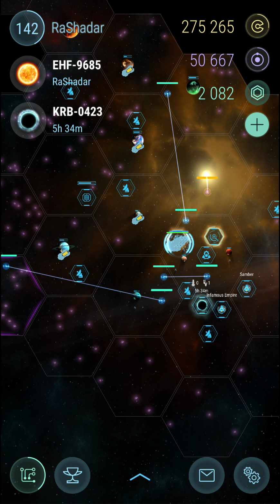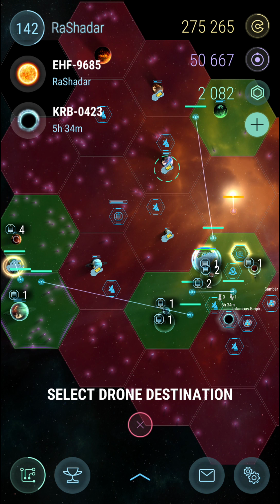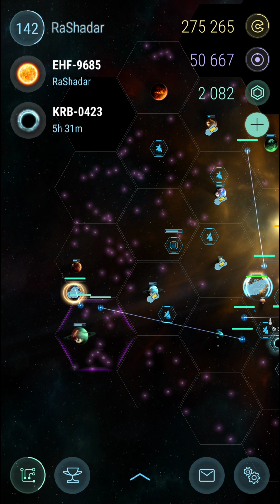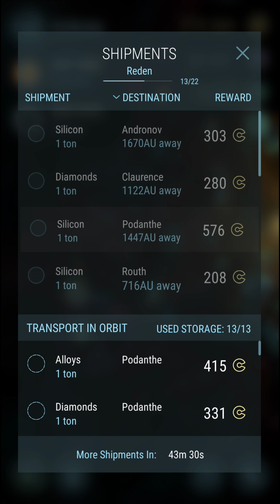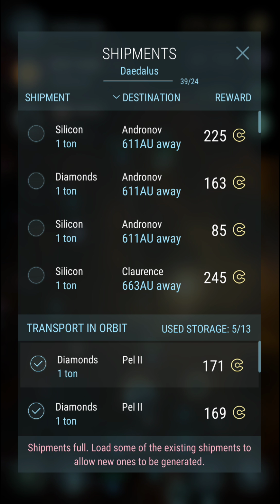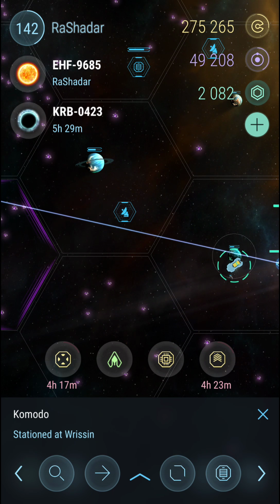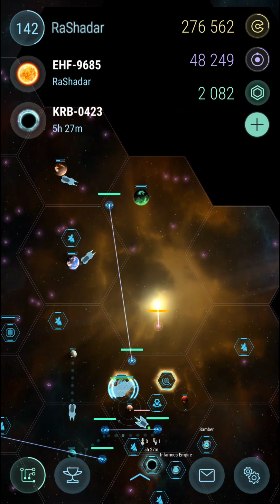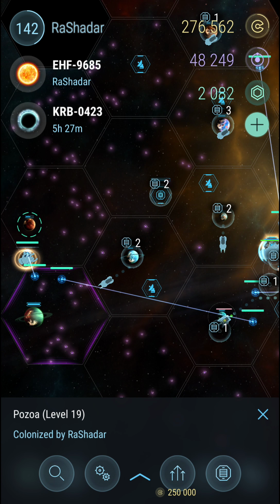Hades Star Shipment Drone How To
Short introduction to shipment drone usage